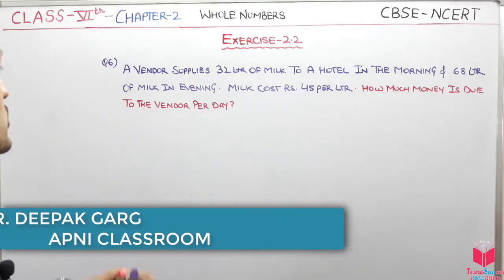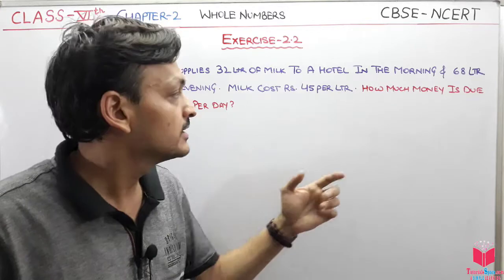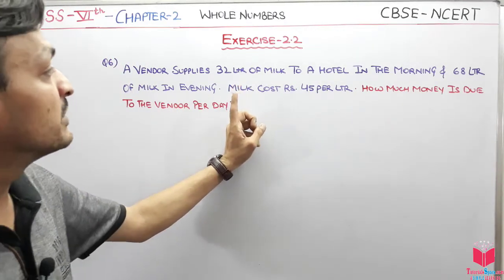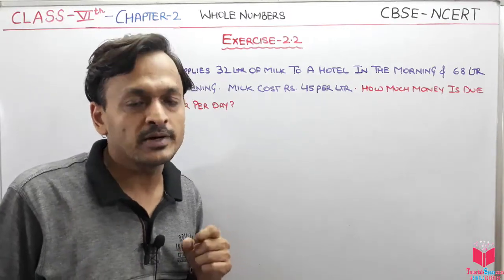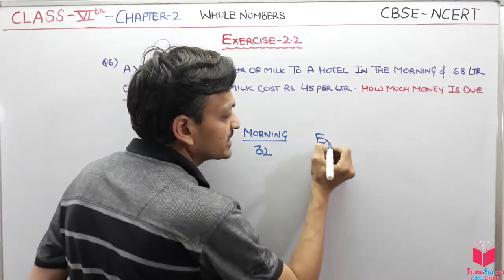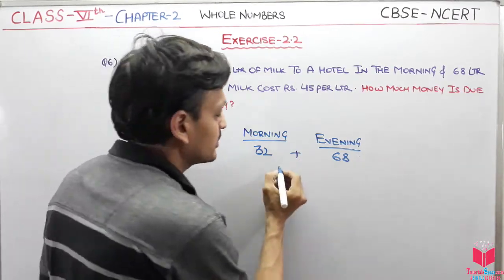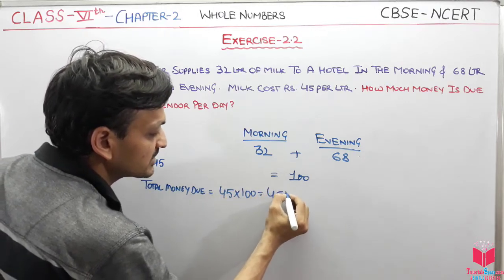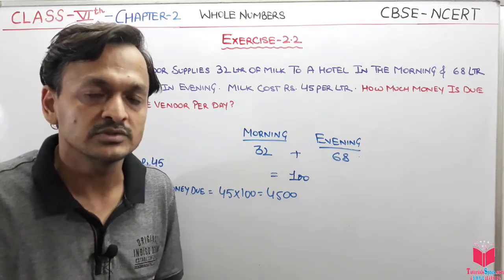Q6) Ex-2.2 Whole Numbers Chapter 2 Maths Class 6 | Maths Class 6th CBSE NCERT | Apni Classroom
Q4) Ex-2.2 Whole Numbers Chapter 2 Maths Class 6 | Maths Class 6th CBSE NCERT | Apni Classroom
Q5) Ex-2.2 Whole Numbers Chapter 2 Maths Class 6 | Maths Class 6th CBSE NCERT | Apni Classroom

class 6th exercise 2.2 question number 4, class 6th maths exercise 2.2 question number 4, class 6th whole number ex 2.2, 6th class maths ex 2.2,

1. The numbers 1, 2, 3,... which we use for counting are known as natural numbers.
2. If you add 1 to a natural number, we get its successor. If you subtract 1 from a natural number, you get its predecessor.
3. Every natural number has a successor. Every natural number except 1 has a predecessor.
4. If we add the number zero to the collection of natural numbers, we get the collection of whole numbers. Thus, the numbers 0, 1, 2, 3,... form the collection of whole numbers.
5. Every whole number has a successor. Every whole number except zero has a predecessor.
6. All natural numbers are whole numbers, but all whole numbers are not natural numbers.
7. We take a line, mark a point on it and label it 0. We then mark out points to the right of 0, at equal intervals. Label them as 1, 2, 3,. Thus, we have a number line with the whole numbers represented on it. We can easily perform the number operations of addition, subtraction and multiplication on the number line.
8. Addition corresponds to moving to the right on the number line, whereas subtraction corresponds to moving to the left. Multiplication corresponds to making jumps of equal distance starting from zero.
9. Adding two whole numbers always gives a whole number. Similarly, multiplying two whole numbers always gives a whole number. We say that whole numbers are closed under addition and also under multiplication. However, whole numbers are not closed under subtraction and under division.
10. Division by zero is not defined.
11. Zero is the identity for addition of whole numbers. The whole number 1 is the identity for multiplication of whole numbers.

EXERCISE 2.2
1. Find the sum by suitable rearrangement:
(a) 837 + 208 + 363 (b) 1962 + 453 + 1538 + 647
2. Find the product by suitable rearrangement:
(a) 2 × 1768 × 50 (b) 4 × 166 × 25 (c) 8 × 291 × 125
(d) 625 × 279 × 16 (e) 285 × 5 × 60 (f) 125 × 40 × 8 × 25
3. Find the value of the following:
(a) 297 × 17 + 297 × 3 (b) 54279 × 92 + 8 × 54279
(c) 81265 × 169 – 81265 × 69 (d) 3845 × 5 × 782 + 769 × 25 × 218
4. Find the product using suitable properties.
5. A taxidriver filled his car petrol tank with 40 litres of petrol on Monday. The next day,
he filled the tank with 50 litres of petrol. If the petrol costs ` 44 per litre, how much did
he spend in all on petrol?
6. A vendor supplies 32 litres of milk to a hotel in the morning and
68 litres of milk in the evening. If the milk costs ` 45 per litre,
how much money is due to the vendor per day?
7. Match the following:
(i) 425 × 136 = 425 × (6 + 30 +100) (a) Commutativity under
multiplication.
(ii) 2 × 49 × 50 = 2 × 50 × 49 (b) Commutativity under addition.
(iii) 80 + 2005 + 20 = 80 + 20 + 2005 (c) Distributivity of multiplication
over addition.